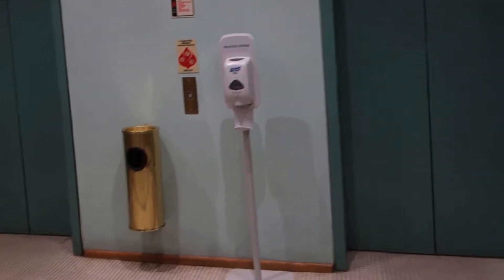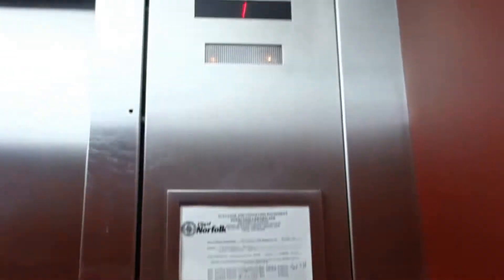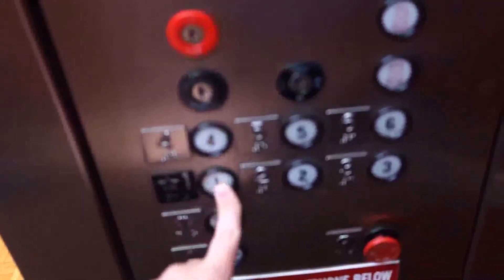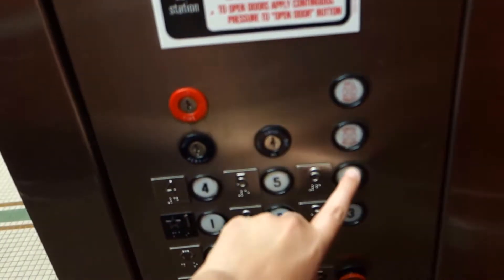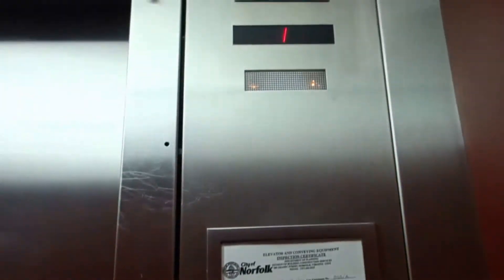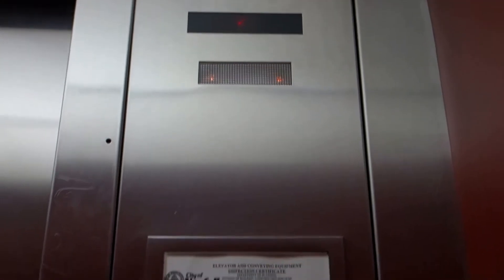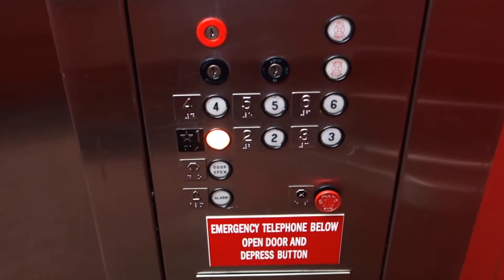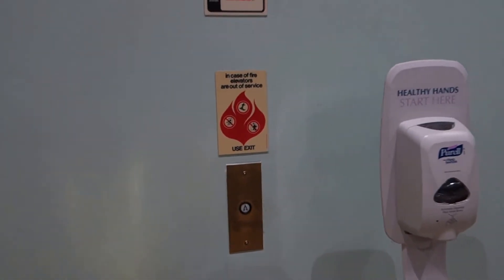1980s Dover Traditional Traction Elevators at The Tazewell Building, Norfolk, VA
These are the NICE, but basic Dover Traditional Traction Elevators at The Historic Tazewell Building in Norfolk, Virginia. This building was built in 1902, but renovated sometime in the 1980's which is when these elevators were installed. As you can probably tell, KONE maintains these or has judging by the sensors, but they overall ran pretty well. Not much else to say about these, but they are relay logic controlled and were quite fast. Anyways, with that being said enjoy the video!

Installed: Circa 1980s